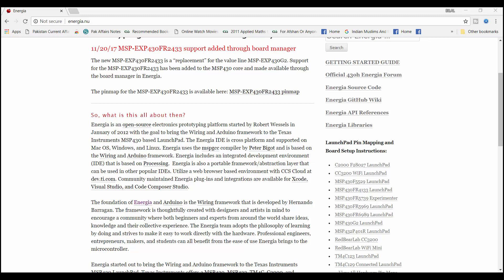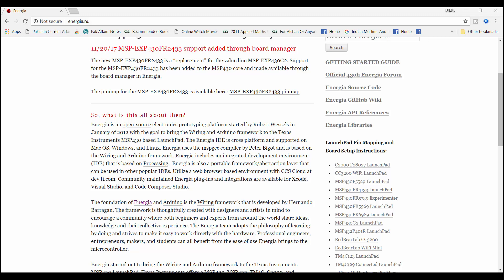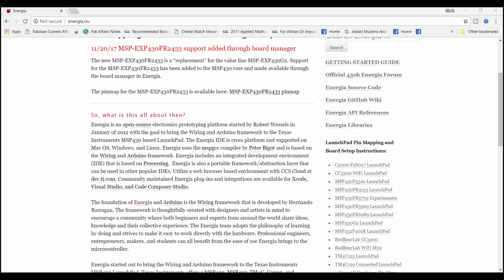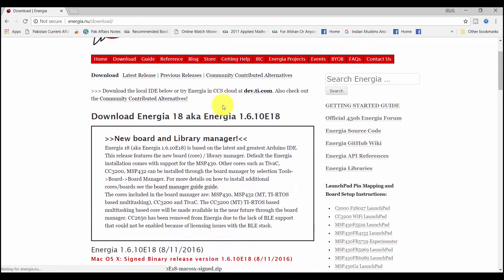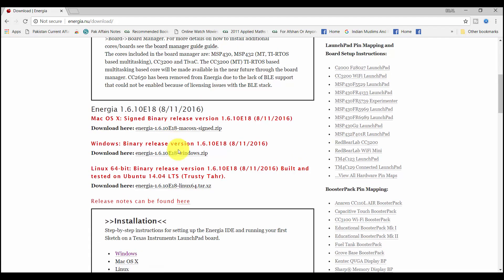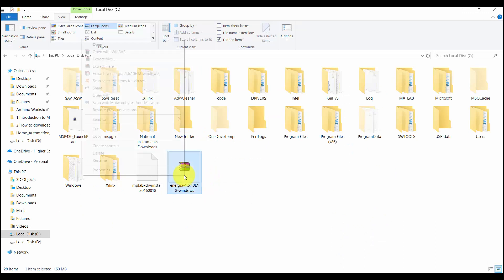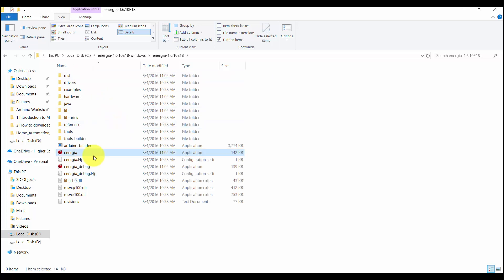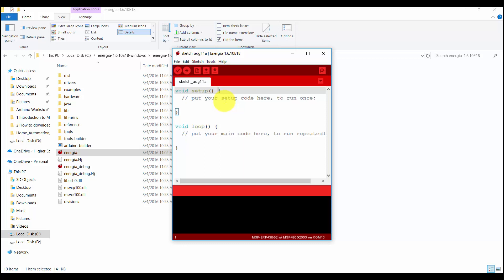tutorial 2: MSP430 programming - how to download Energia IDE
MSP430 microcontroller programming
Introduction to MSP430G2 LaunchPad
learn MSP430 launch pad programming with Energia IDE like a Arduino programming - step by step guide by making projects. In this course, you will learn to program MSP430D2 launch pad with Energia IDE by making practical projects.

Module#1 Getting started with MSP430G2 Launchpad

 Introduction to MSP430G2 Launchpad - overview of board

How to download and install Energia IDE

Getting started with Energia IDE and connecting your board with Energia

Module#2 Overview of MSP430 programming with Energia IDE

 Pin mapping of MSP430 Launch pad with Engergia IDE

 Basics of Energia sketch ( first code)

 How to define variables

 How to define functions

Module#3 input output ports of MSP430

How to use input output ports of MSP430G2553

LED blinking using MSP430G2 Launchpad

How to use push button with MSP430G2 Launchpad

How to use RGB LED with MSP430G2 Launchpad

PIR motion sensor interfacing with MSP430G2 LanuchPad

Module#4 LCD interfacing

Introduction to 16X2 LCD

How to interface LCD with 16x2 LCD

How to display counter value on LCD

How to scroll text on LCD

Module#5  Serial communication

What is UART communication ?

How to use UART communication module of MSP430G2553?

How to send data through UART?

How to receive data through UART?

Module#6 Analog to digital converter of MSP430

How to use ADC of MSP430

How to measure voltage with MSP430

Temperature sensor interfacing with MSP430

rain sensor interfacing with MS430

Module#7 Pulse width modulation

How to generate PWM with MSP430 microcontroller

How to control brightness of LED with PWM and  MSP430?

Module#8 servo motor interfacing (UPCOMING)

 How to interface servo with MS430

 How to control direction of dc motor

Module#9 stepper motor interfacing  (UPCOMING)

 How to interface servo motor with MS430

 How to control servo motor